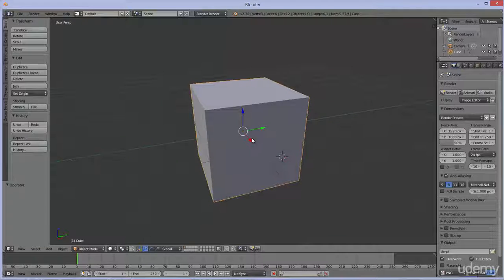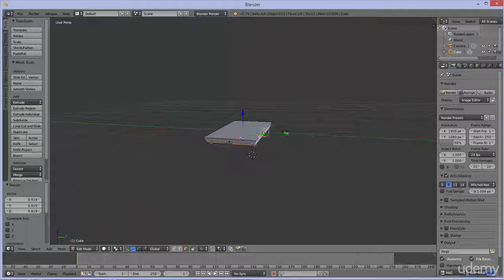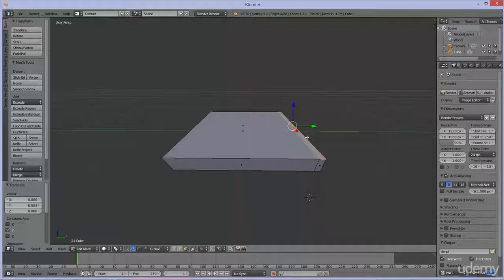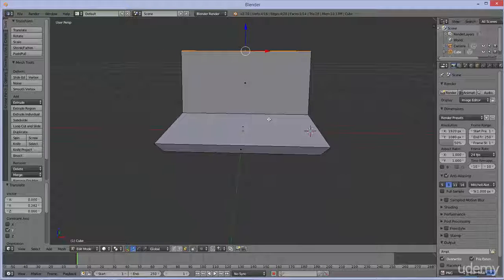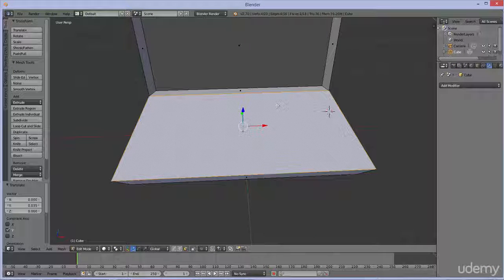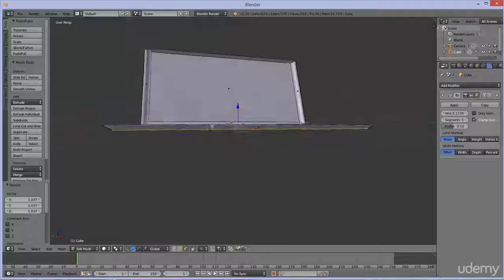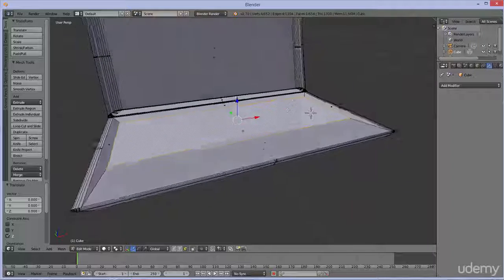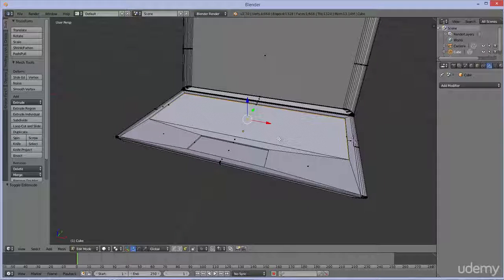S7 Video 4